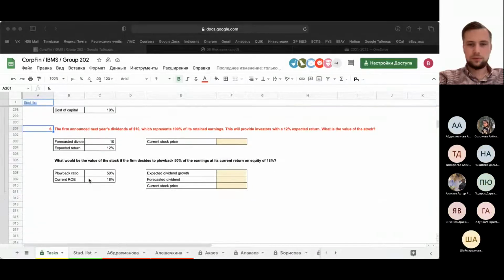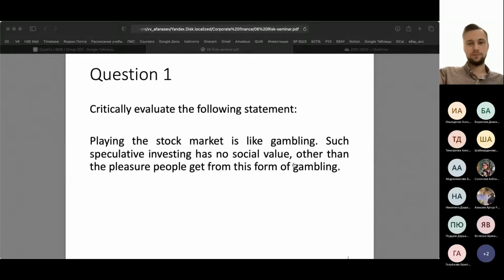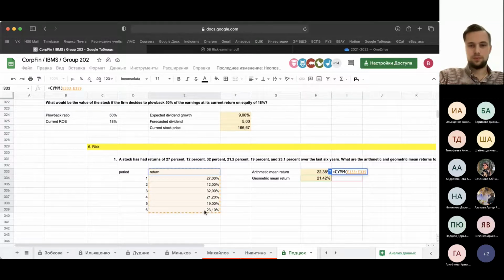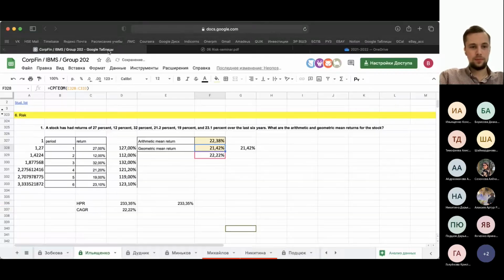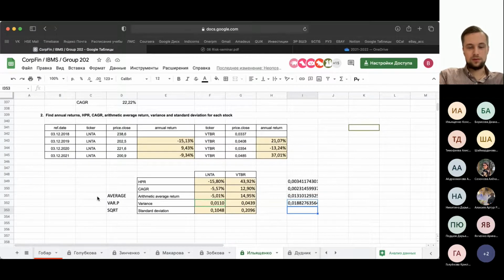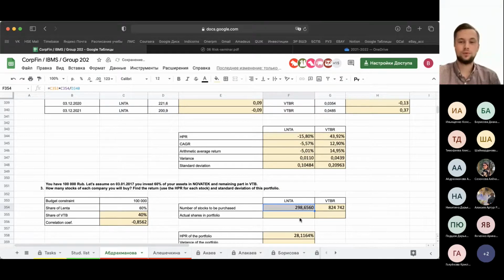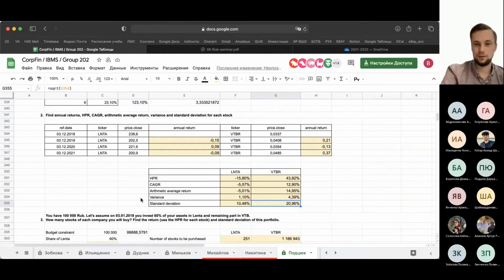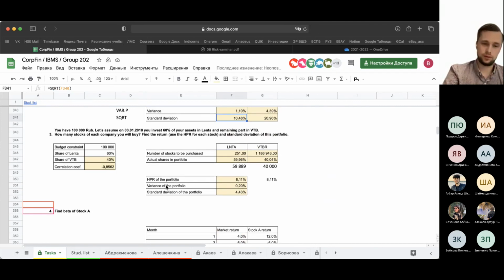Seminar 6 20211210 Risks